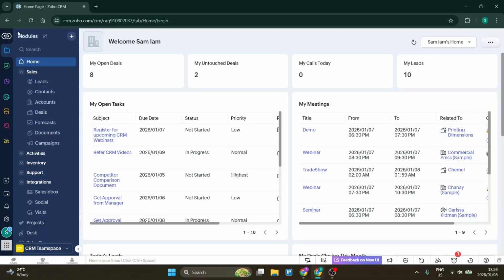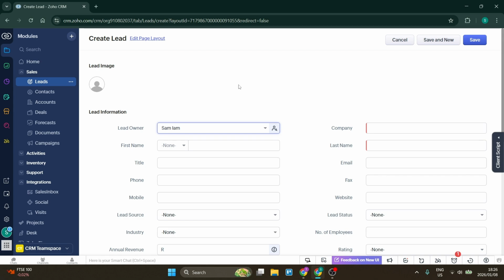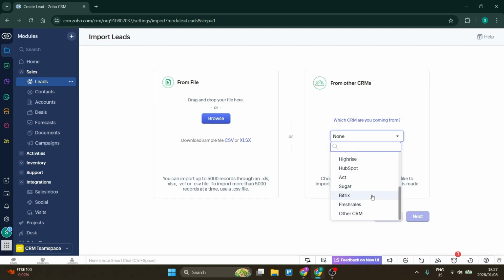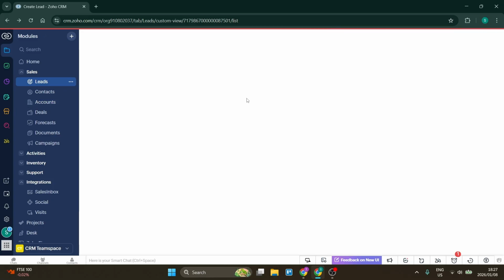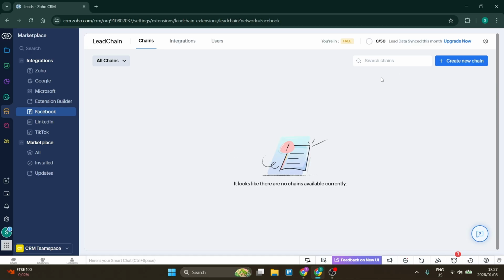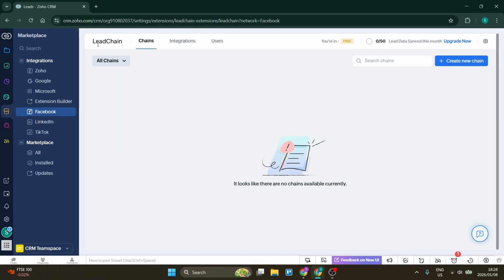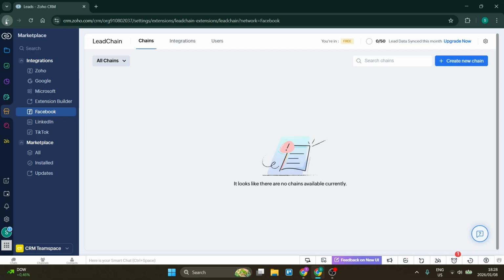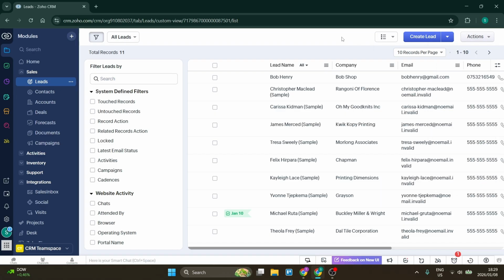How to Add Leads to Zoho CRM | Zoho Tutorial 2026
How to Add Leads to Zoho CRM | Zoho Tutorial
In this video, "How to Add Leads to Zoho CRM | Zoho Tutorial", I’ll walk you through the exact steps you need to take to capture and qualify leads in Zoho CRM quickly. Whether you’re a marketer, sales rep, or business owner, these Zoho CRM strategies will help you build your pipeline from web forms, emails, or manual entry.

Zoho CRM is one of the most powerful lead management platforms — but most people don’t know efficient addition methods. Start nurturing prospects today.

What you’ll learn in this video:
✅ Manual lead creation and bulk import
✅ Web-to-lead forms and integrations
✅ Auto-scoring and qualification rules
✅ Custom fields and lead sources
✅ Converting leads to deals
✅ Bonus deduplication tips

👩‍💼 Marketers capturing inquiries
👨‍💼 Sales teams qualifying prospects
📈 Businesses growing lead databases
💼 Zoho CRM users fueling pipelines